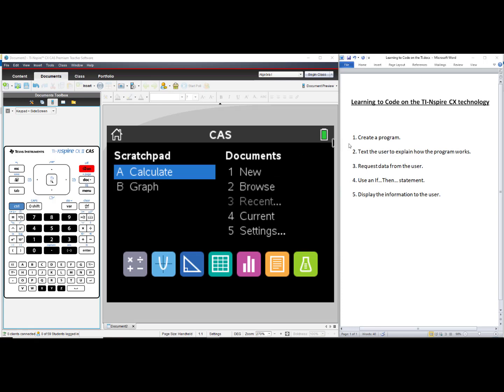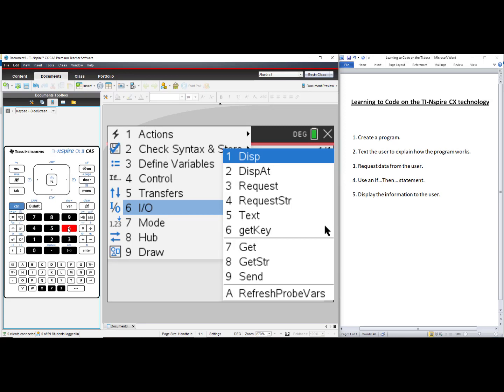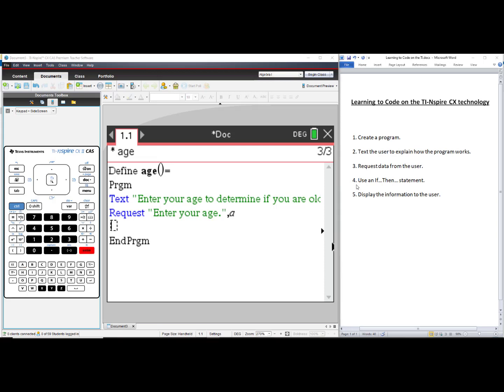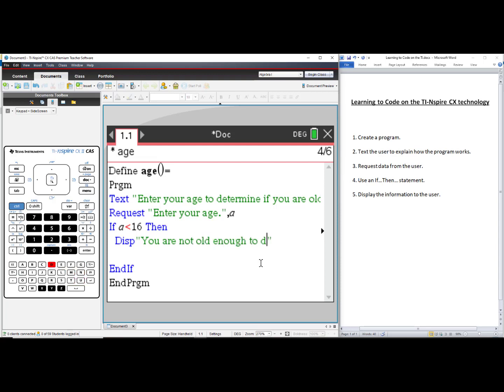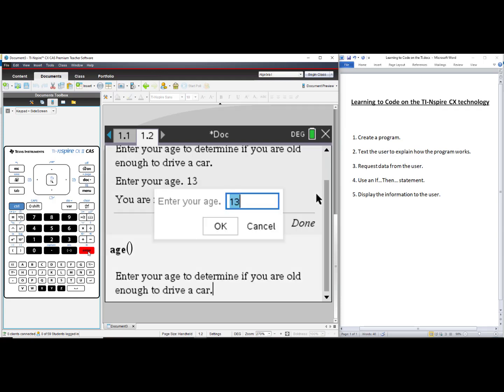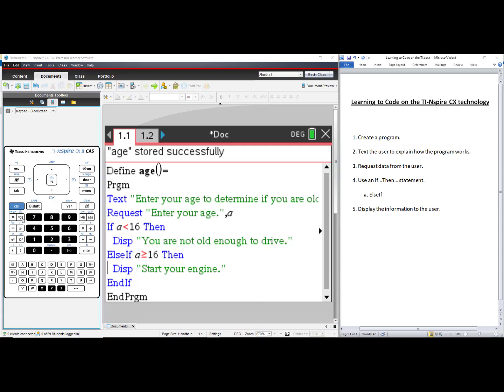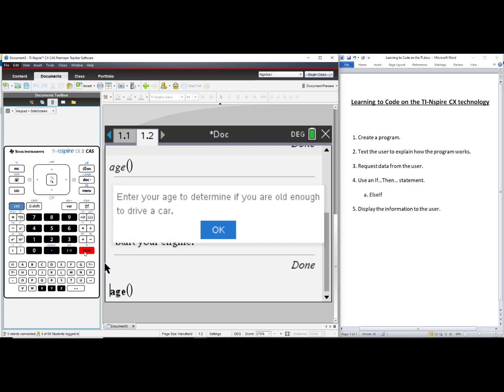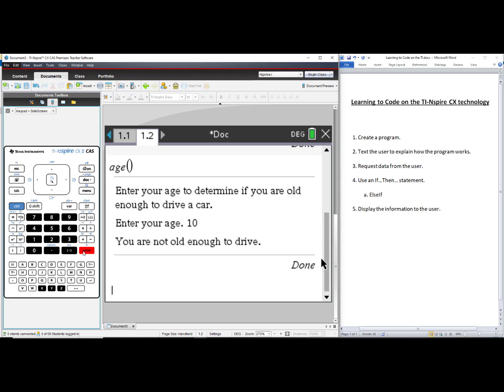Learning to Code on the TI-Nspire CX Technology: If ... Then... Statements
This is the sixth video in the video series focused on learning how to code on the TI-Nspire CX Technology.